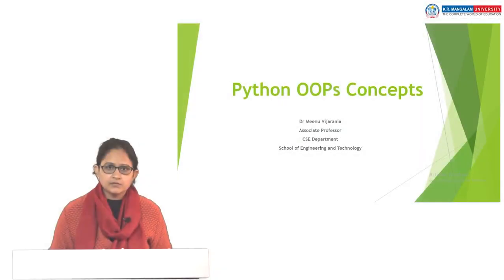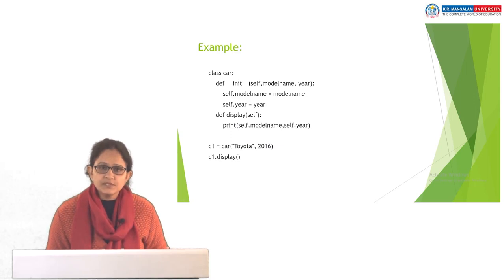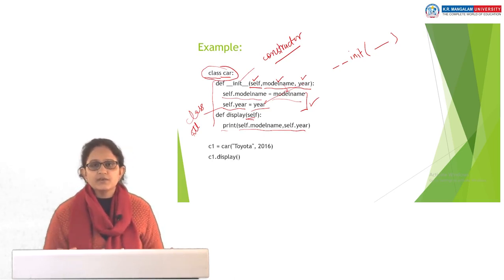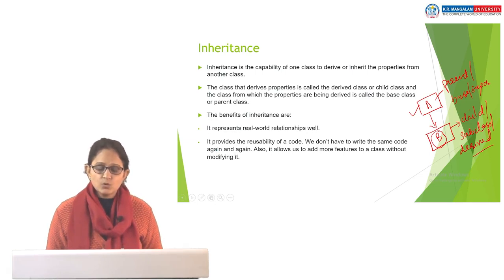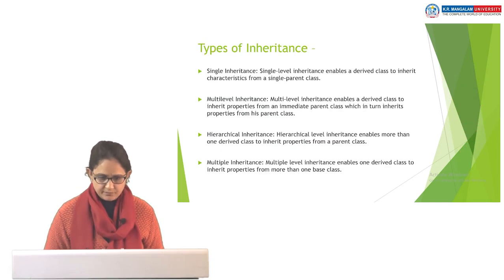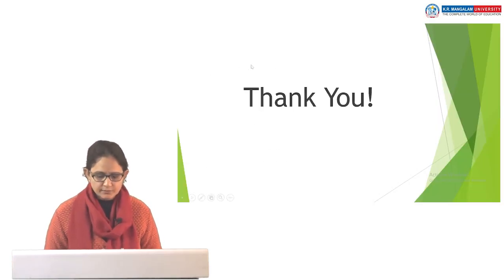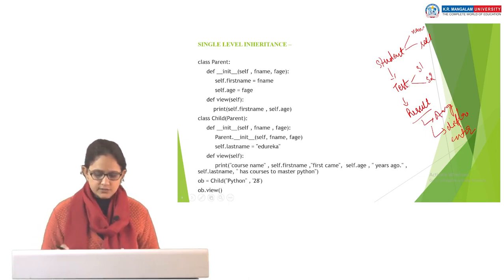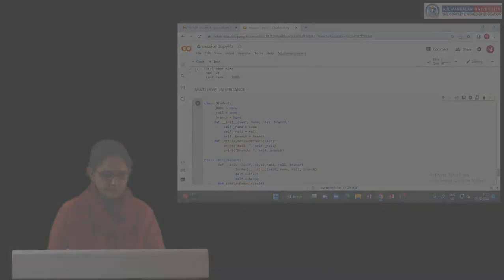Unit 3 Python OOPS Concept Part 1